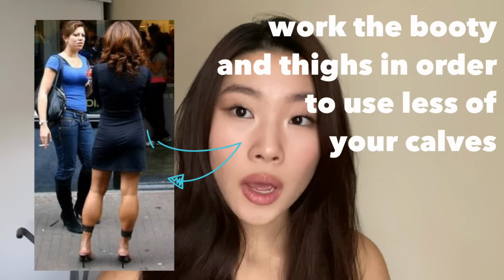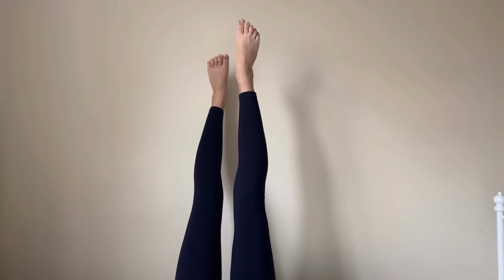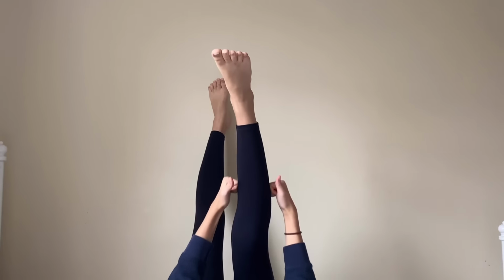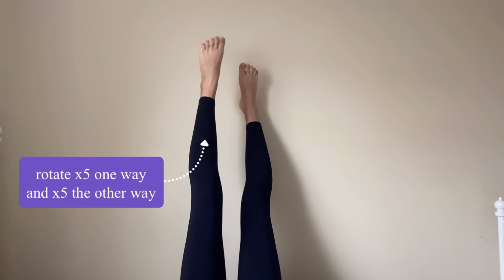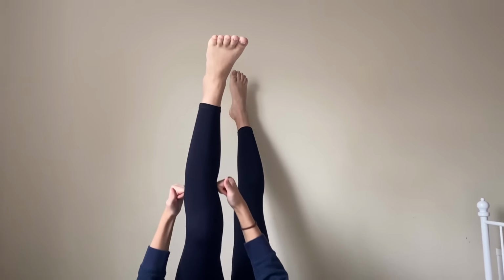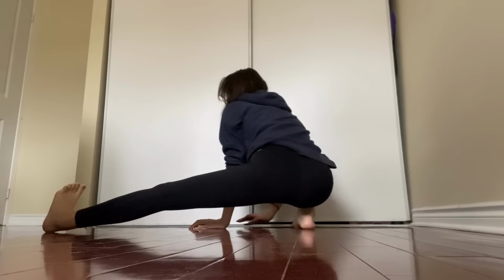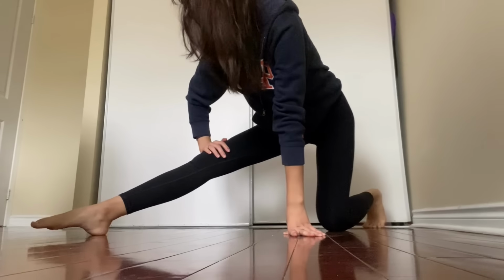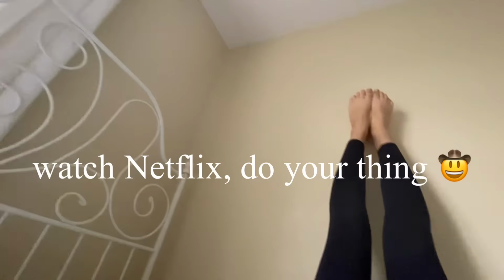3 MIN SLIM CALVES workout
100% results guaranteed. GET SLIM CALVES IN 7 DAYS, here is my secret tip for slim calves... I do them almost everyday!

FINALLY MY SLIM CALVES VIDEO IS HERE!! its a short workout/ stretch so its super easy and quick but EFFECTIVE!

love yall,

Gloria